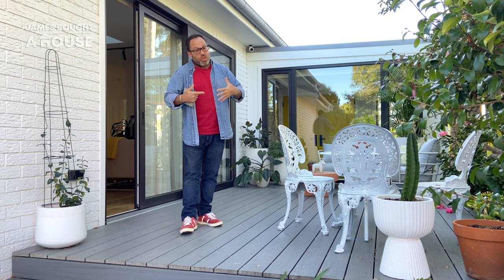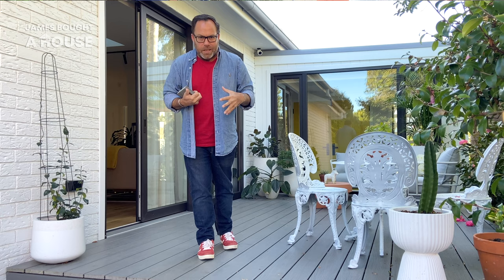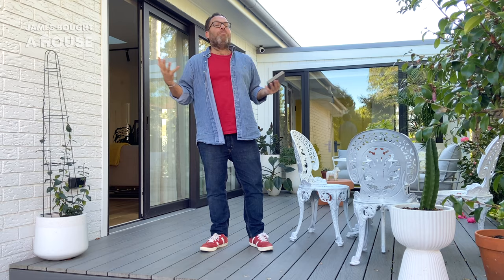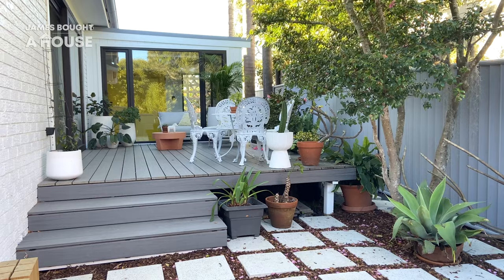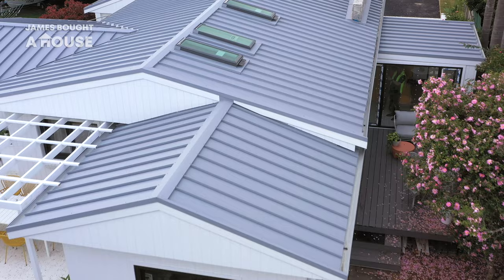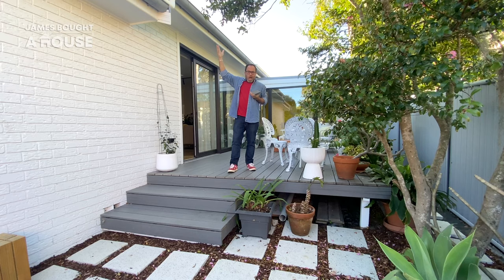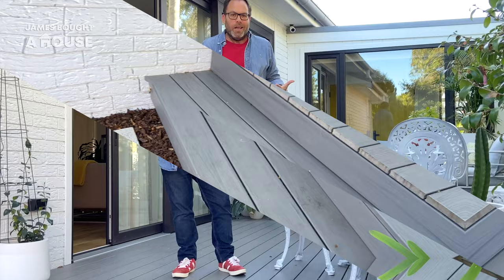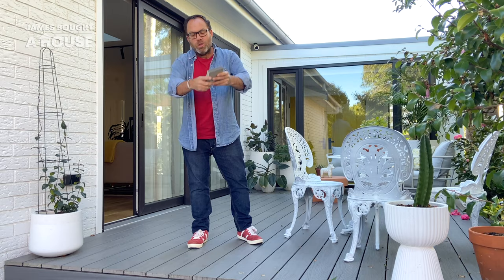James Treble Interior Design Selections - ModWood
ModWood Technologies is fully owned subsidiary of Australian Vinyls Corporation Holdings (AVC Holdings).
Mission
"Understanding and then exceeding expectations"

ModWood is committed to conserving the Australian environment, and developing products that are environmentally responsible.
ModWood is committed to supplying a low maintenance range of wood composite decking and screening boards, which are made from recycled milk containers and non-virgin pine products.
ModWood is particularly suitable for ecologically sensitive areas as it contains no nasty chemicals that could leach out. The environment doubly benefits as the product uses recycled and waste products which would otherwise be squandered, potentially ending up as landfill.
There are no formaldehydes used in the production of ModWood and there is no noticeable VOC's after processing.
ModWood is a member of the Green Building Council of Australia. The Green Building Council of Australia (GBCA) was established in 2002 to develop a sustainable property industry in Australia and drive the adoption of green building practices through market-based solutions.
Company Overview
ModWood manufactures a range of wood composite Decking and Screening Boards. ModWood manufactures and sells innovative wood-plastic composite (WPC) products, approximately 90% of the material used in manufacture of the decking boards is either made from reclaimed wood waste and recycled plastic.
Recycled polymer is currently sourced from high density polyethylene (HDPE) milk bottles.
As well as supplying the Australian market, ModWood products are exported to Australasia other overseas countries in Europe.